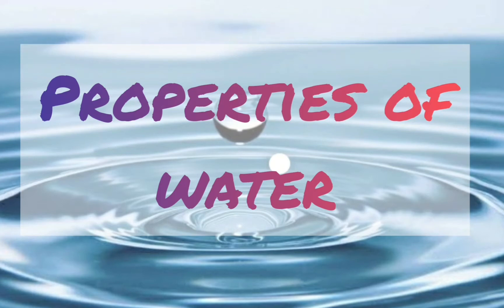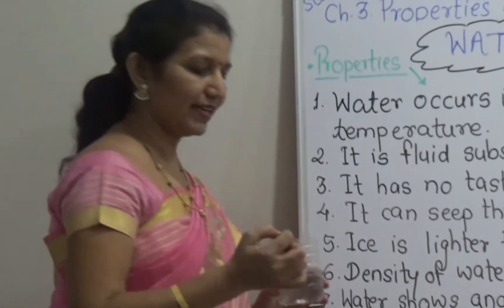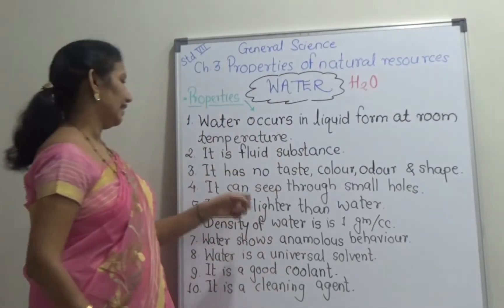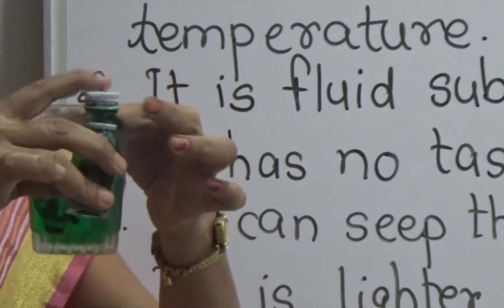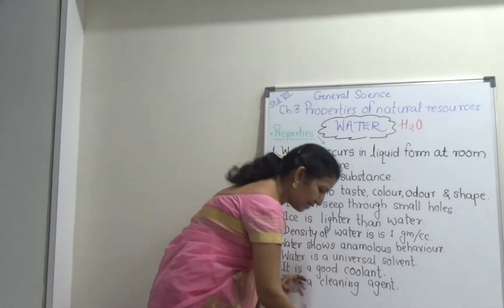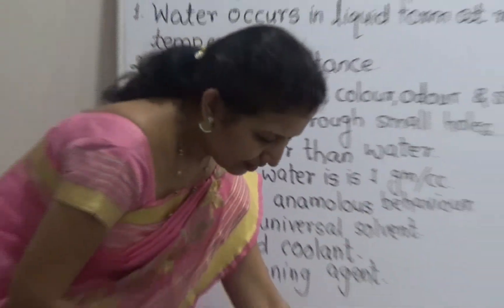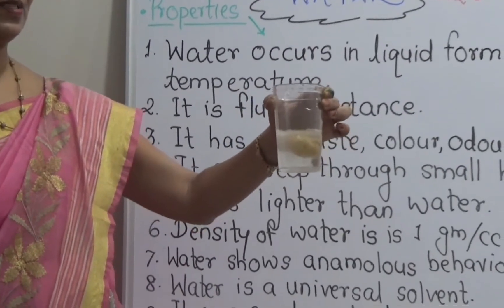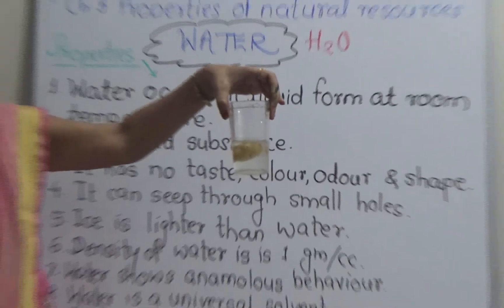7th Science 3.3 Properties of water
Ch.3. Properties of natural resources